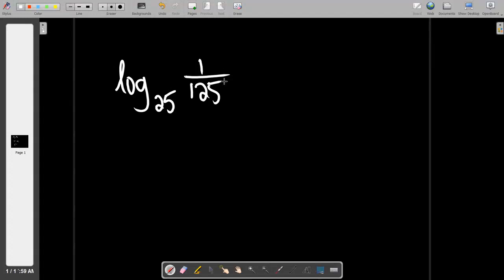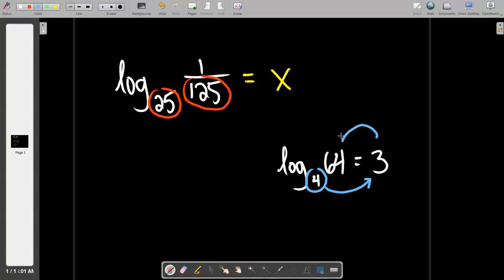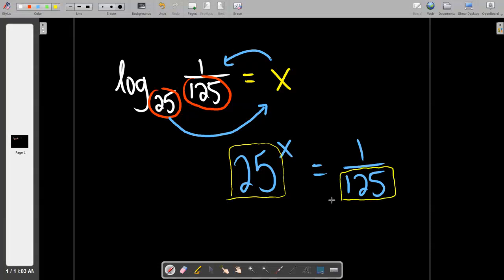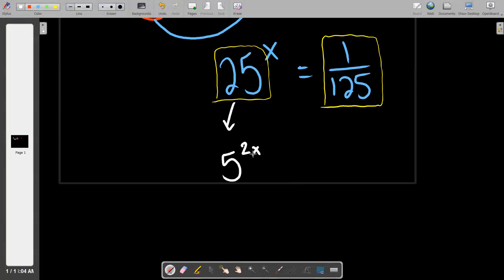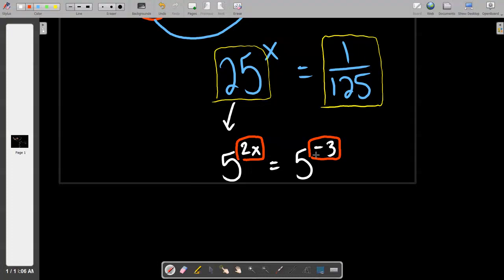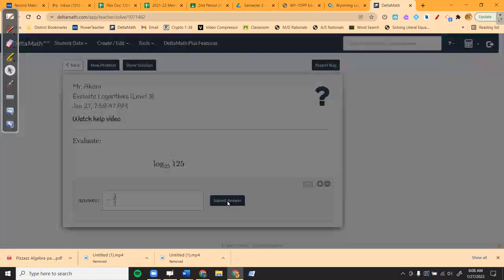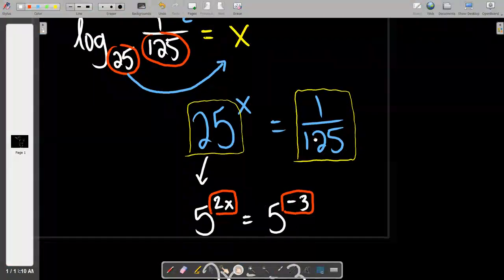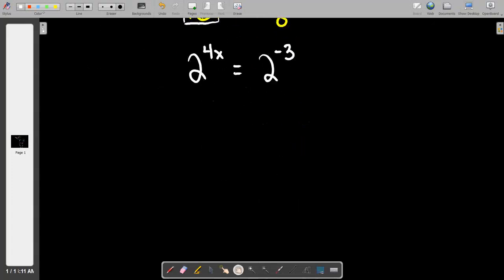Evaluating Harder Logs